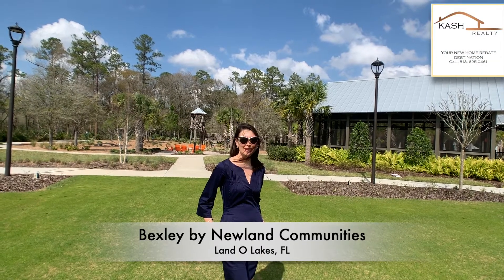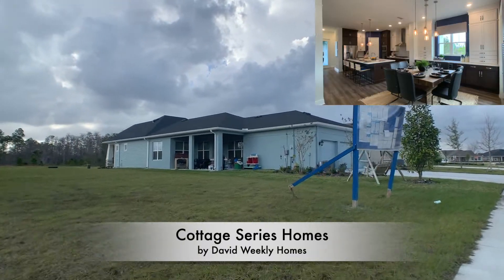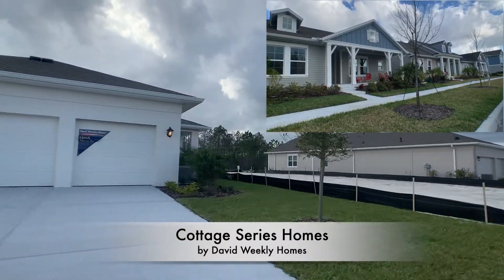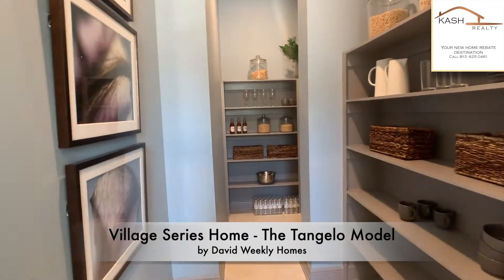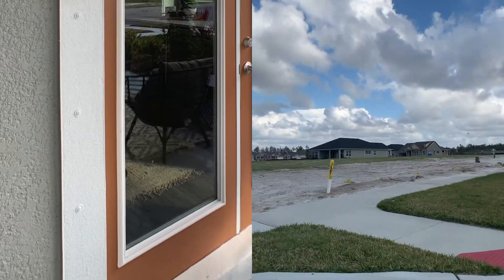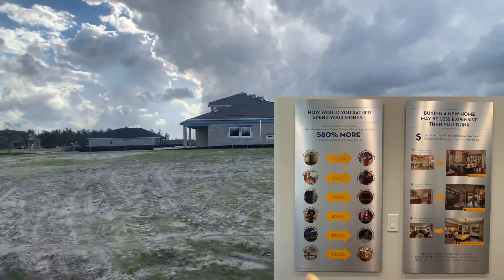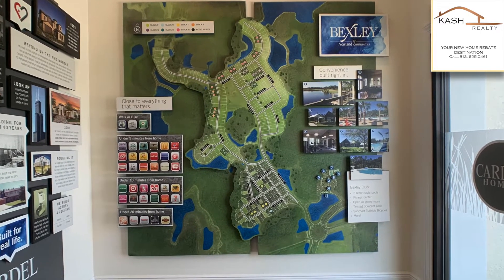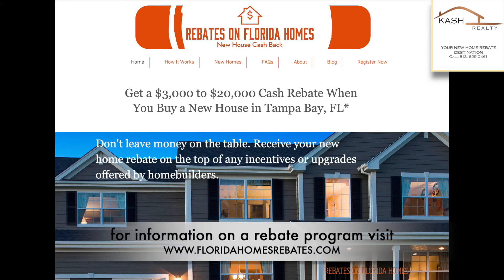Home Builder Rebate ::: ::: Bexley in Land O Lakes Florida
Hello insiders, this is a Part 2 of my overview of Bexley by Newland Communities in Land O Lakes, FL . I visited David Weekly homes and Cardel Homes, their models, ​and a construction site.
Kash Realty is offering a commission rebate on a purchase of a new construction home.